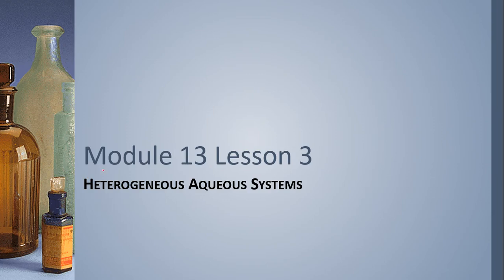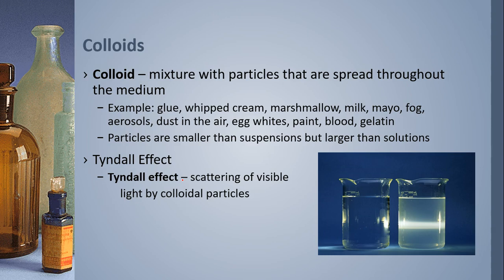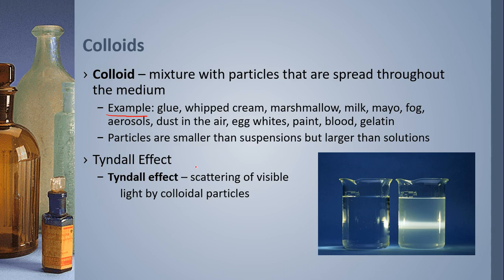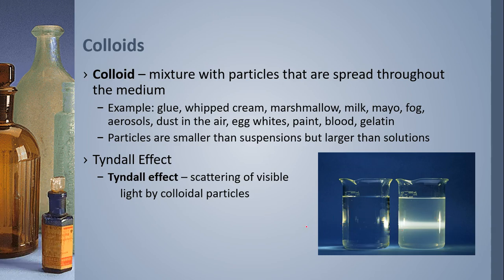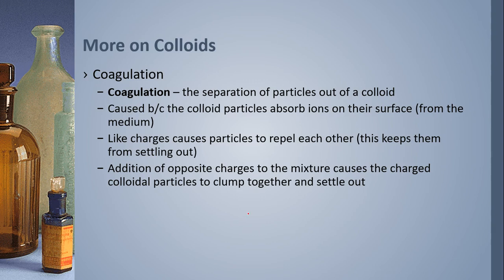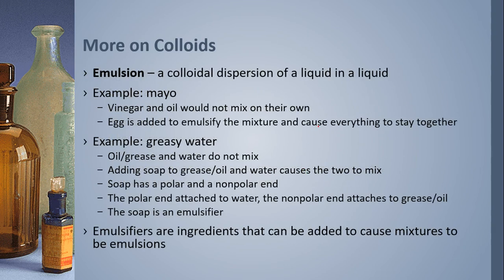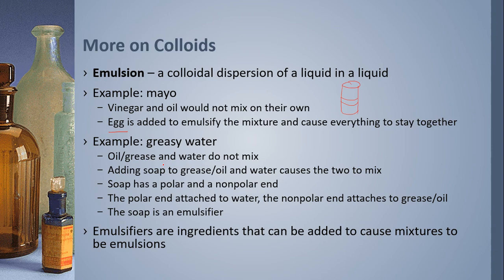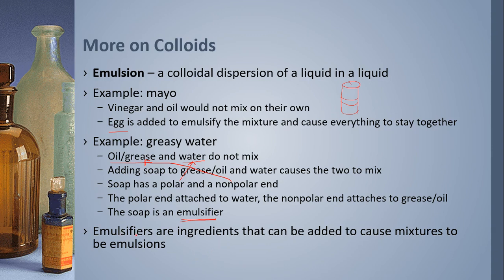Module 13 Lesson 3 - Suspensions and Colloids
Suspensions and colloids are discussed in this lesson for high school chemistry.